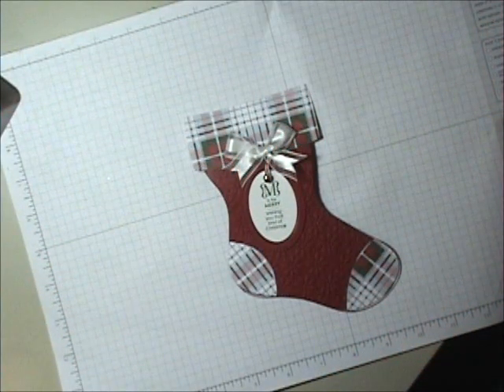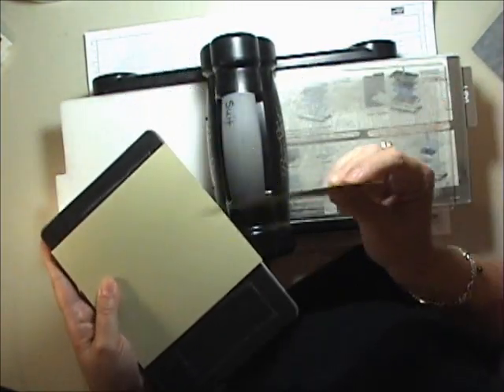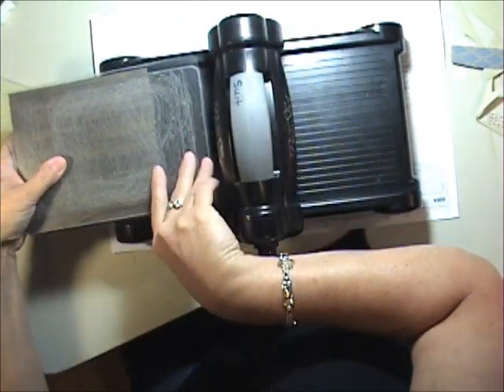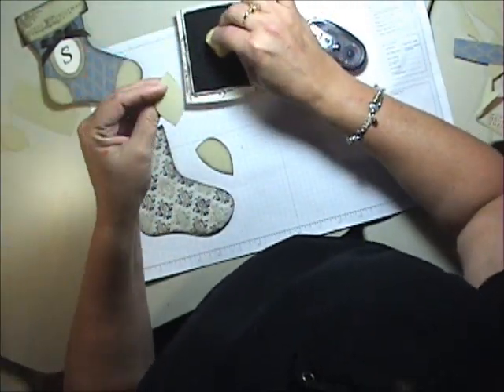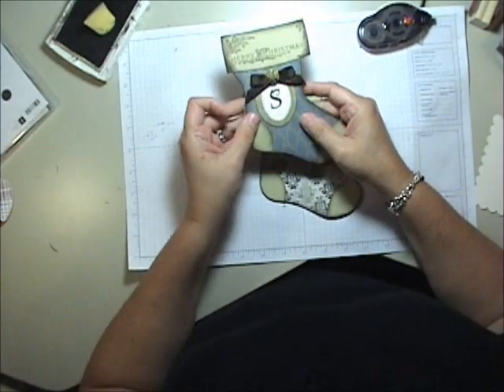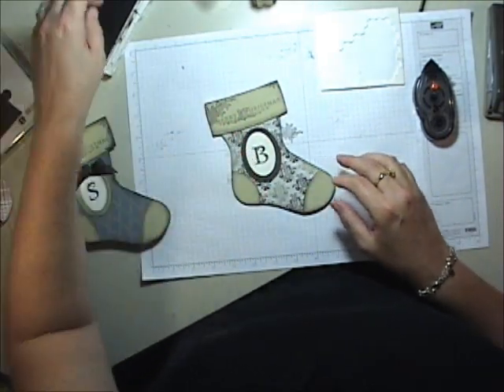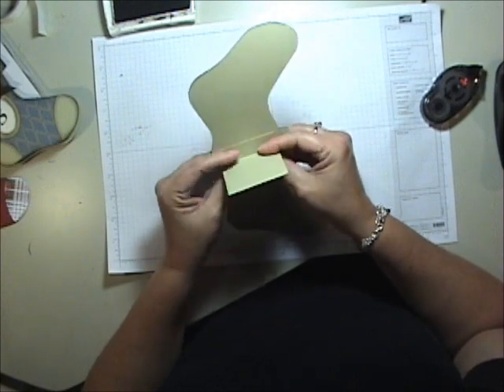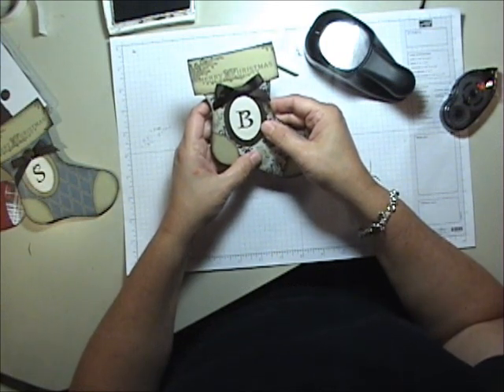Well Worn Stocking Gift Card Holder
A sweet gift card holder that's so easy to make.